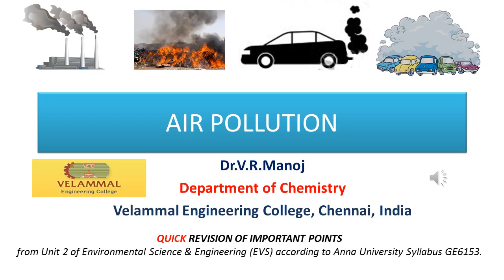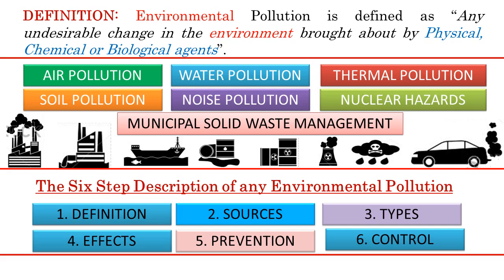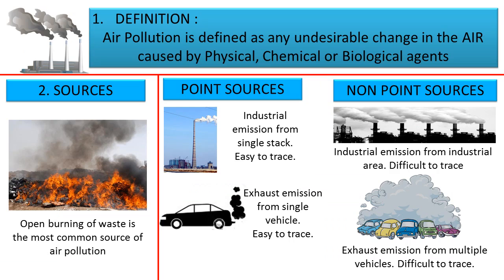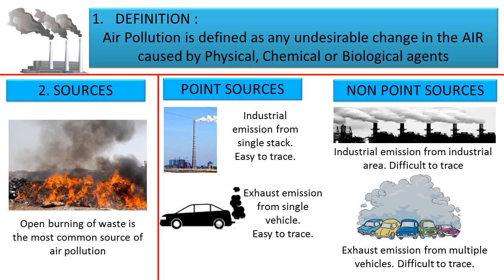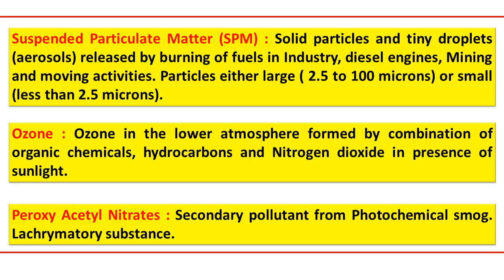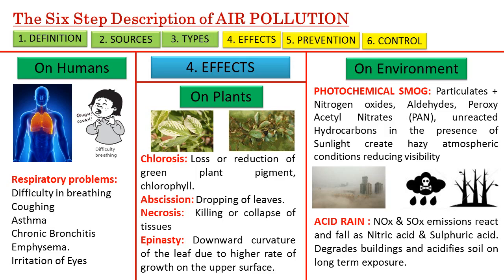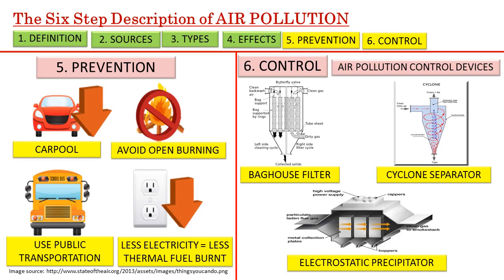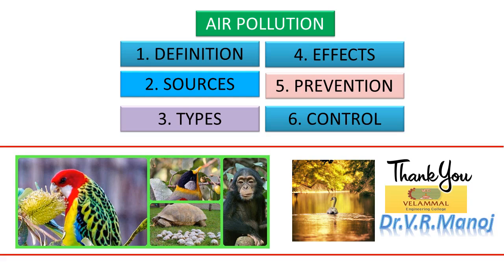Air Pollution for Environmental Science & Engineering , Competitive exams, IAS,UPSC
Video lecture on Air pollution for Environmental Science & Engineering , Competitive exams, IAS,UPSC